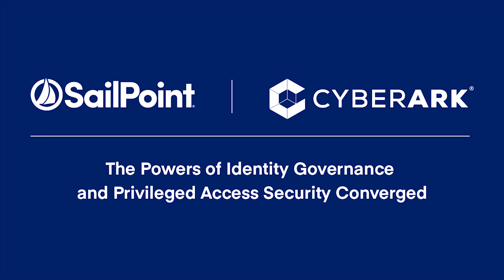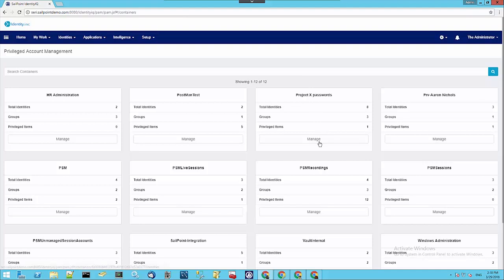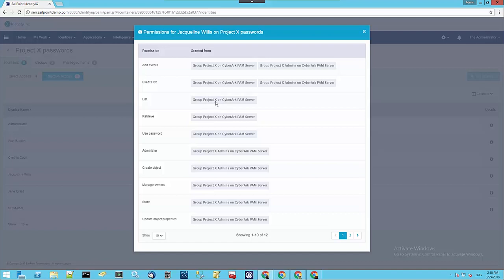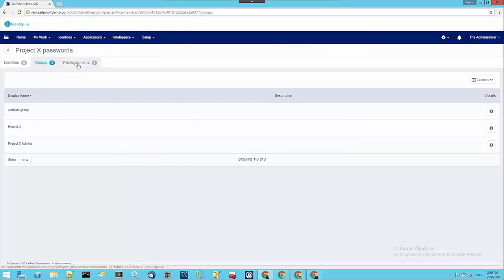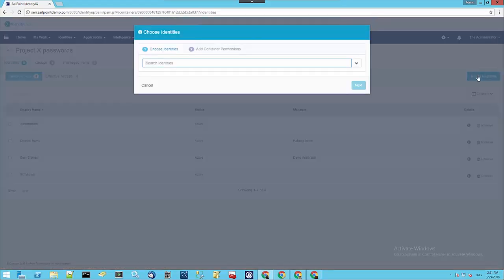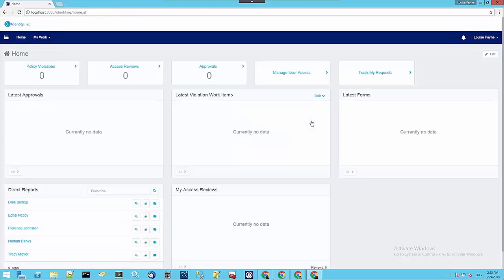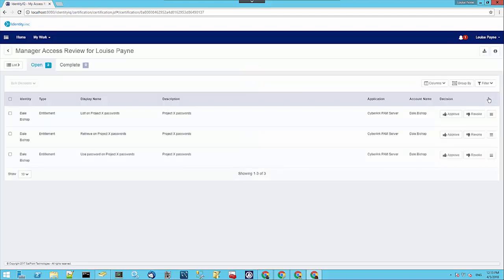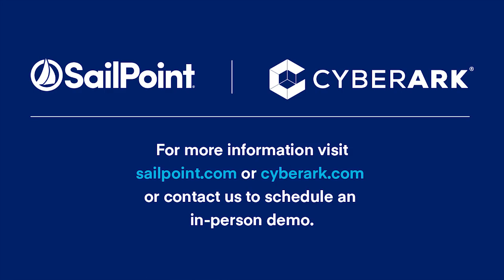CyberArk Integration Demo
SailPoint identity governance, combined with CyberArk Privileged Access Security, provides an integrated, policy-driven approach to managing identity and access governance across privileged and non-privileged accounts. With this solution, organizations can close security gaps, reduce risk and eliminate redundant processes.